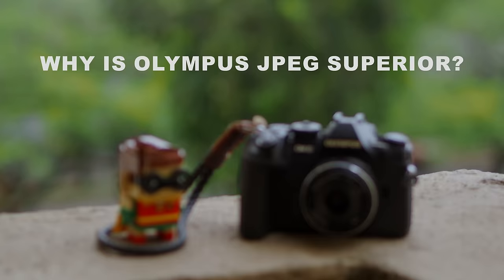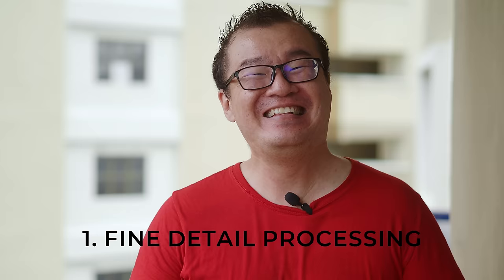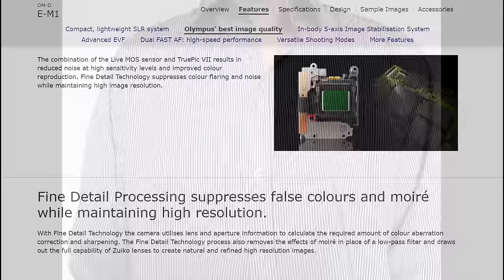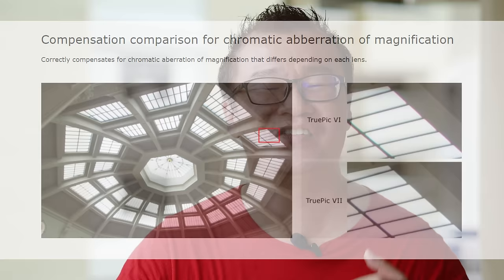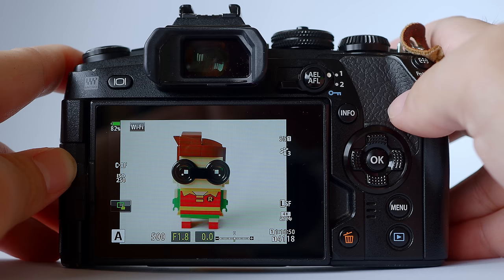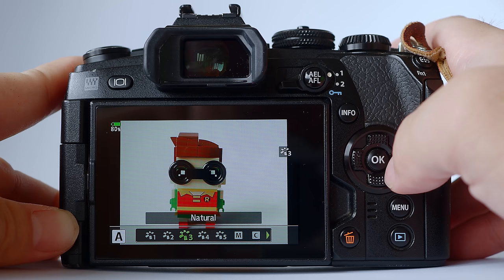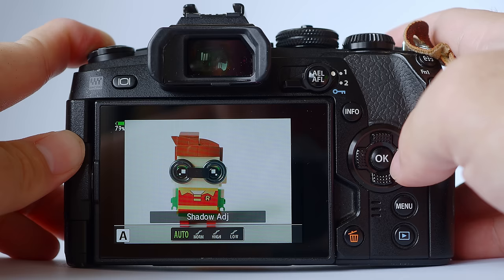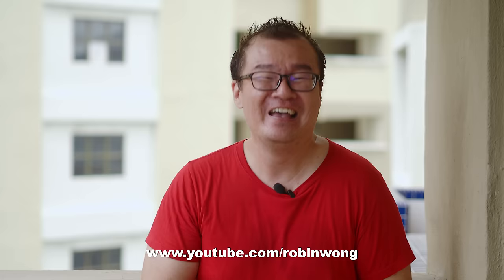Olympus Cameras Have The Best JPEG Engine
There are some secret sauce in Olympus JPEG in camera processing, many reviewers including large sites like DPReview has praised Olympus since many years ago for getting the JPEG right, and even went as far as claiming other manufacturers can learn a thing or two from Olympus. I share some of the interesting facts about Olympus JPEG, featuring Fine Detail Processing to achieve greater image sharpness and mitigate Moire problems, adaptive sharpening algorithm based on lens attached, sharpness loss compensation for diffraction and many more innovative JPEG goodness that squeezes the best out of your Olympus cameras. I also share some tips on how to optimize Olympus JPEG files. Even if you are a RAW shooter, you may want to pay attention because JPEG in camera can affect your photography workflow too, even if you shoot purely RAW.
0:42 - How understanding camera JPEG can improve RAW shooting?
1:53 - When and why shoot JPEG?
2:43 - Why is Olympus JPEG Superior?
7:01 - Optimize Olympus JPEG

Music in video:
YANQRA - Elation